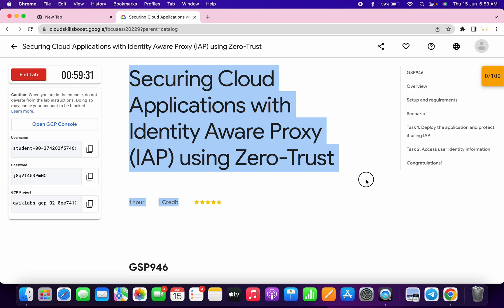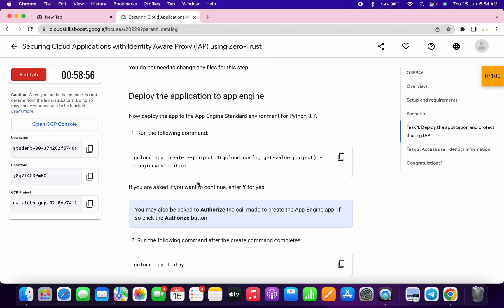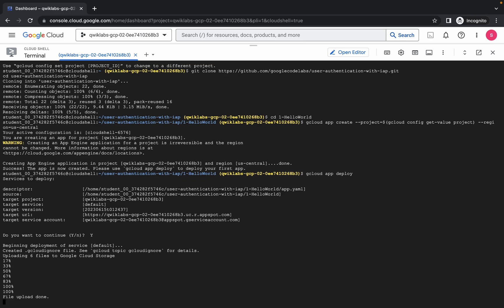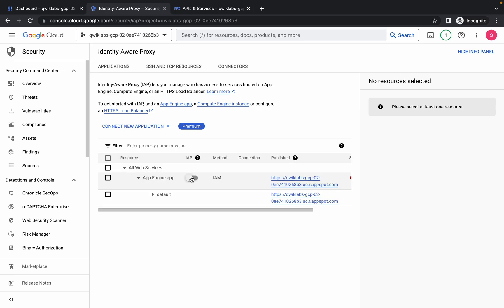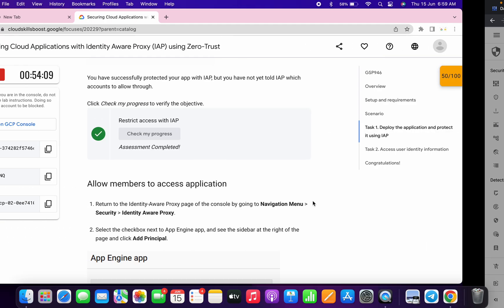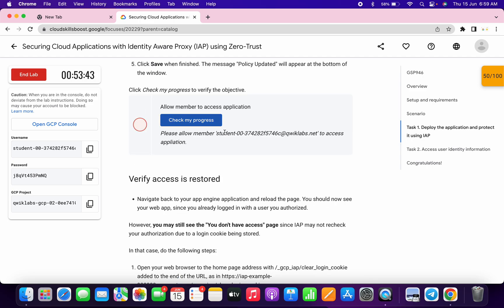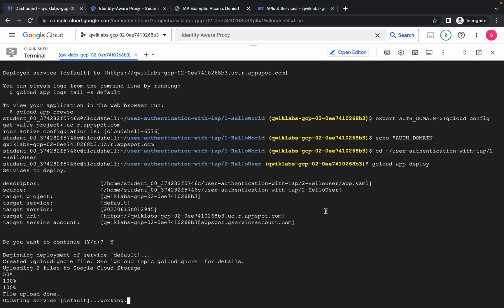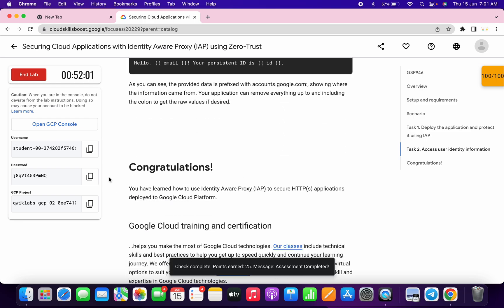Securing Cloud Applications with Identity Aware Proxy (IAP) using Zero-Trust